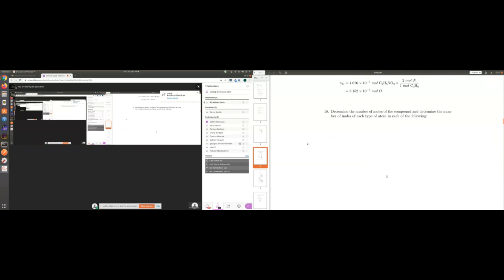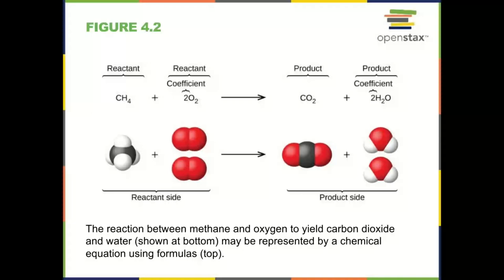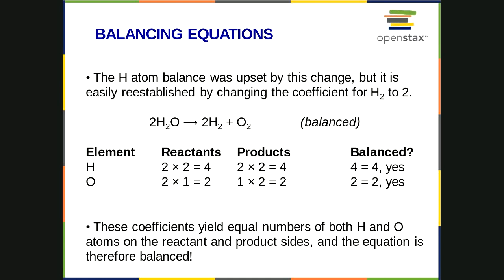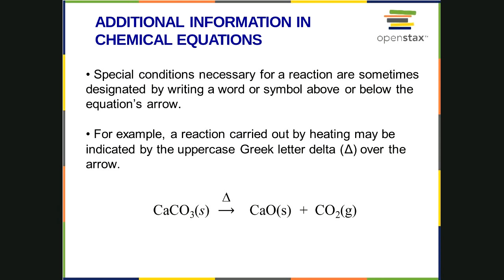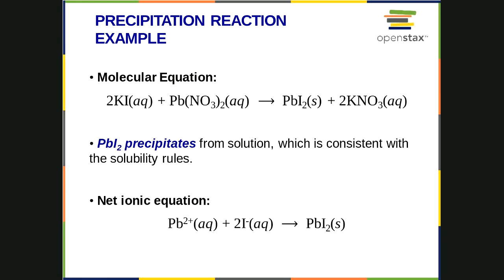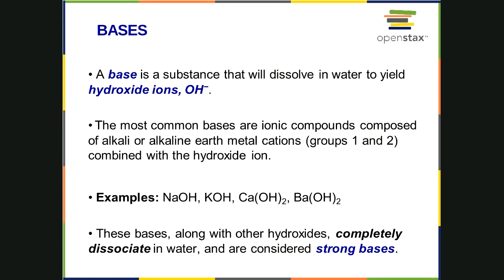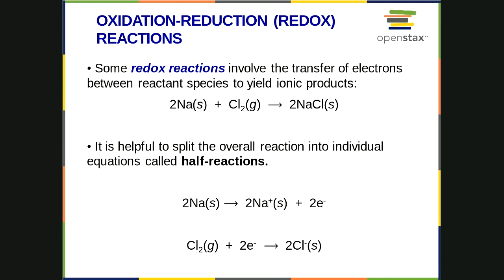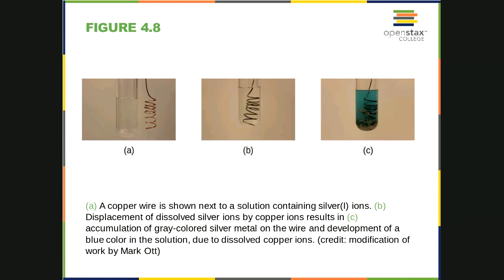QCC CHM 90 Lecture - 3/31/2020 - Dean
QCC CHM 90 Lecture for 3/31/2020